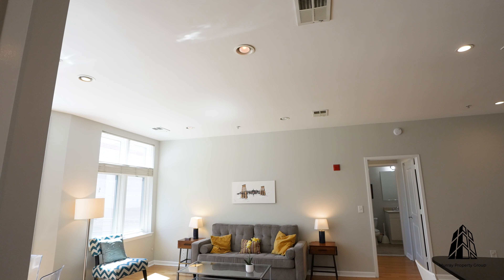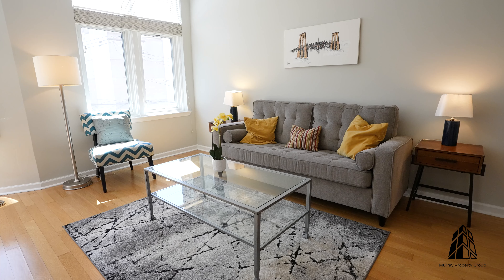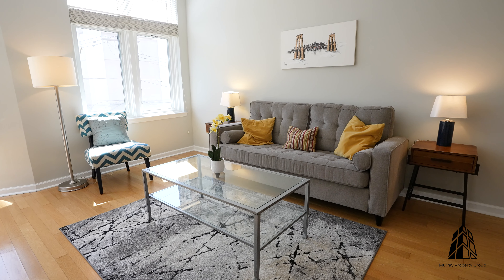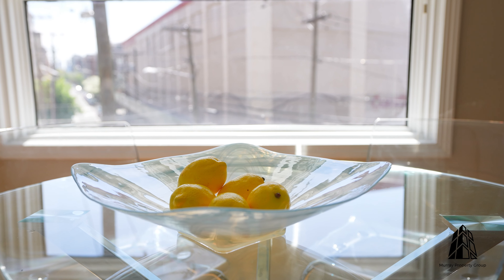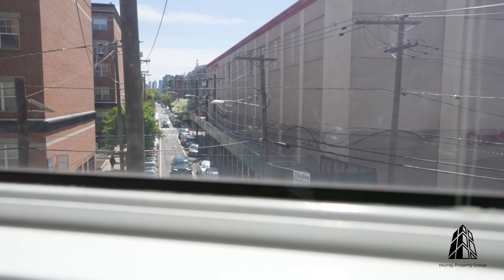1100 Adams St, #305 - Hoboken, NJ